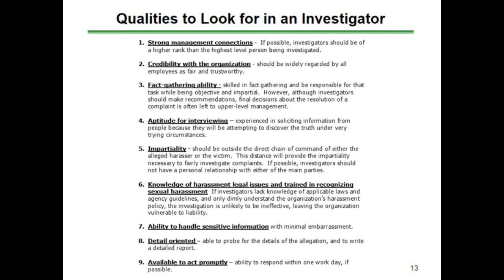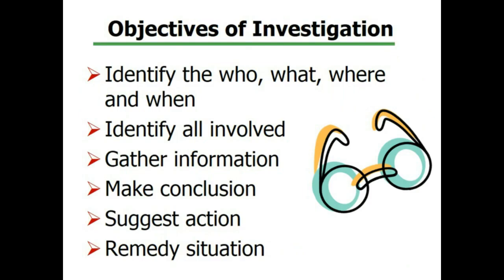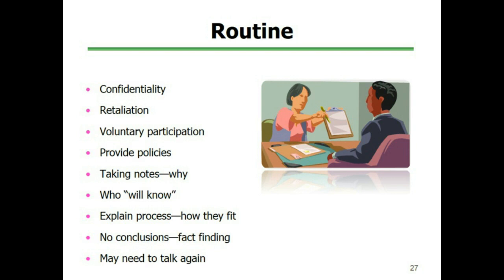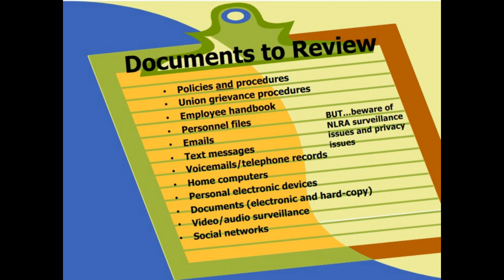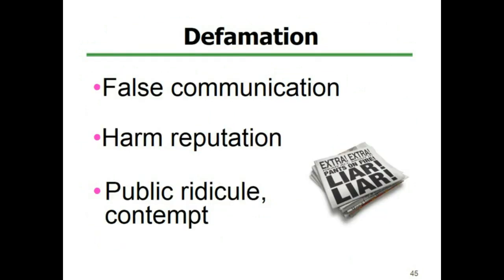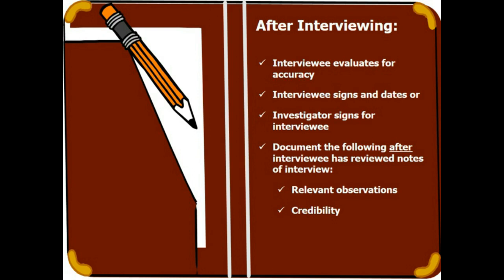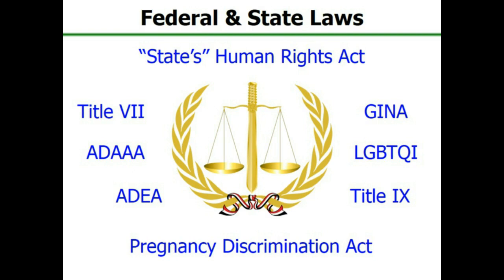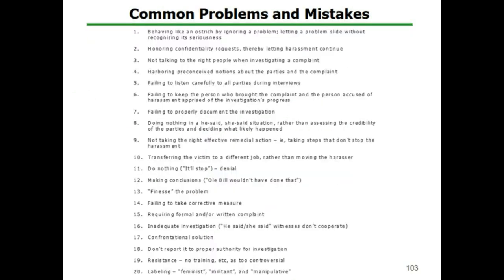How to Conduct Harassment and Bullying Investigations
On February 7, 2019, from 2:00 pm - 4:00 pm (ET), The TASA Group, in conjunction with education and workplace harassment expert Dr. Susan Strauss, presented a free, two-hour interactive webinar presentation, How to Conduct Harassment and Bullying Investigations, for all legal professionals. During this presentation, Susan discussed:

-If investigation is necessary
-Components of investigation
-Steps of investigation
-Interviewing the accuser, accused & witness
-Formal and informal investigative procedure
-Conclusions following investigation
-Writing a formal report

About the Expert:

Susan Strauss RN Ed.D. is a national and international speaker, trainer and consultant. Her specialty areas include education and workplace harassment, discrimination and bullying; organization development, and management/leadership development. Susan conducts bullying and harassment investigations, works as an expert witness for education and workplace harassment and bullying lawsuits, and coaches those managers and employees that need assistance in stopping their harassing or bullying behavior.